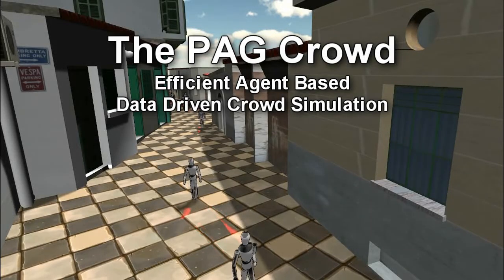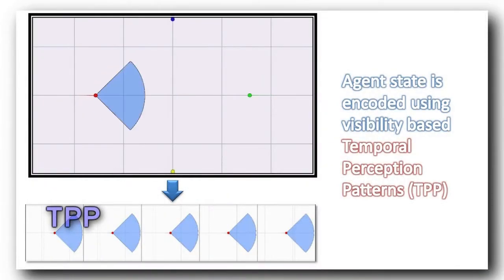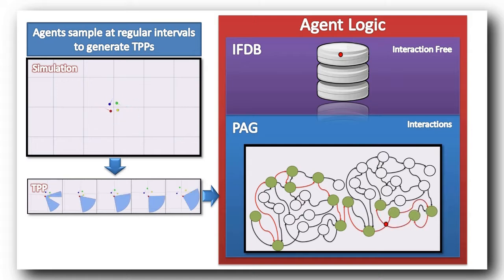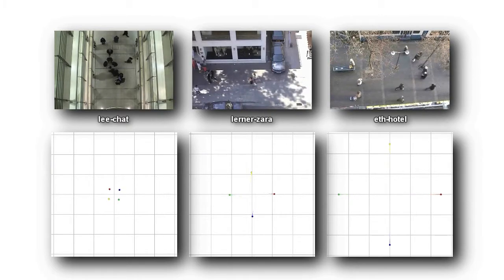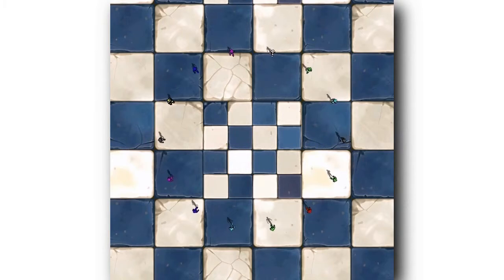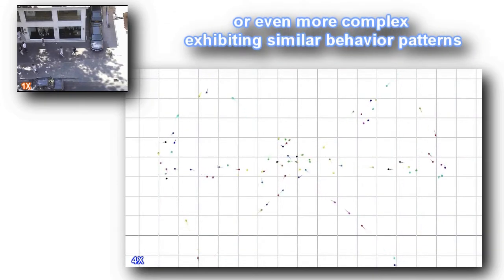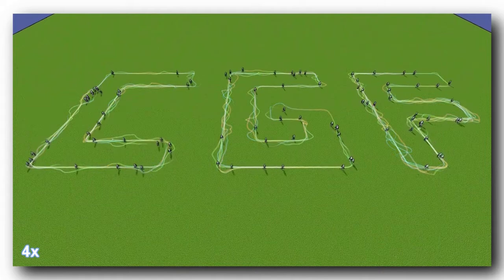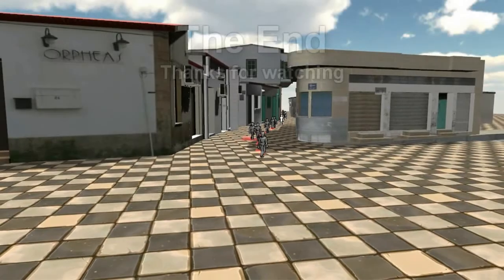The PAG Crowd: A Graph Based Approach for Efficient Data-Driven Crowd Simulation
We present a data-driven method for the real-time synthesis of believable steering behaviours for virtual crowds. The proposed method interlinks the input examples into a structure we call the perception-action graph (PAG) which can be used at run-time to efficiently synthesize believable virtual crowds. A virtual character's state is encoded using a temporal representation, the Temporal Perception Pattern (TPP). The graph nodes store groups of similar TPPs whereas edges connecting the nodes store actions (trajectories) that were partially responsible for the transformation between the TPPs. The proposed method is being tested on various scenarios using different input data and compared against a nearest neighbours approach which is commonly employed in other data-driven crowd simulation systems. The results show up to an order of magnitude speed-up with similar or better simulation quality.